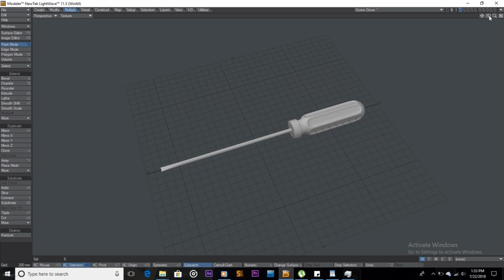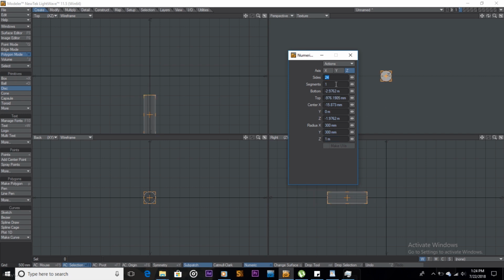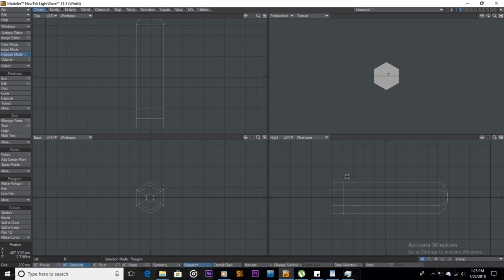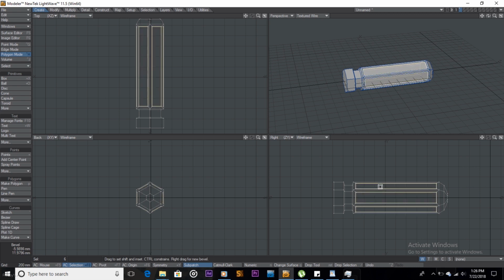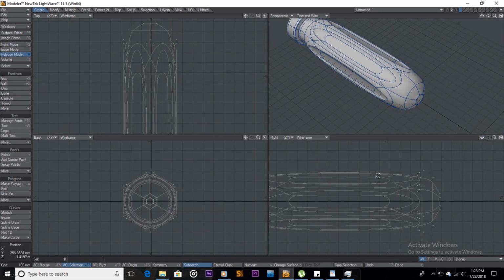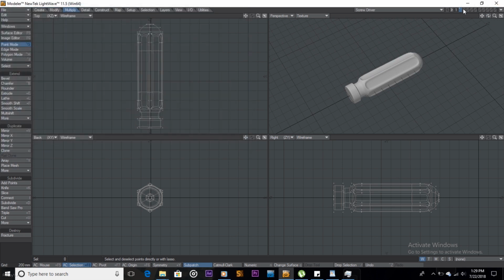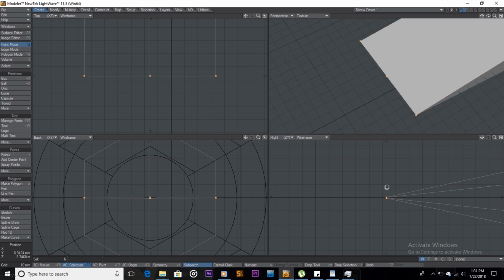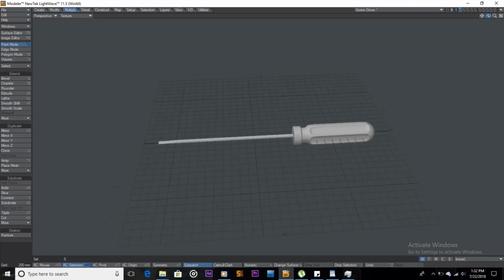Making a Screw Driver in lightwave 3D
after try to fix my radio for an hour, i couldn't find what the problem was, then i started staring at the screw driver, then it hit me, let me show pipo on you tube how to make a screw driver in lightwave 3D.